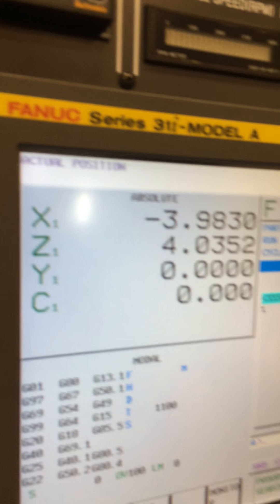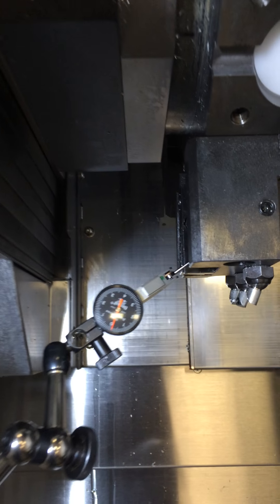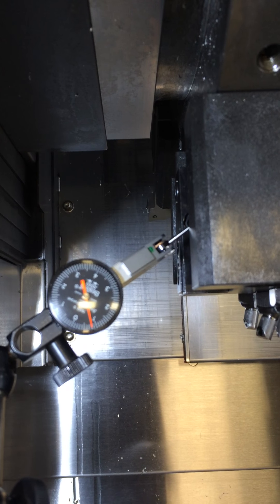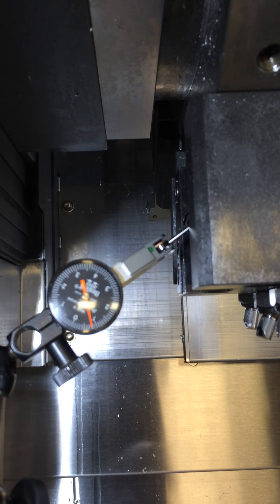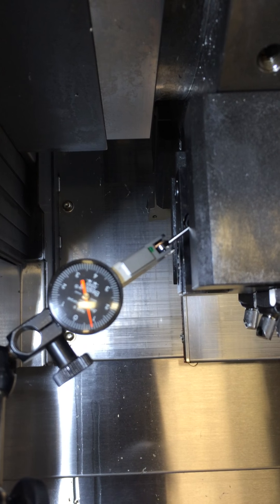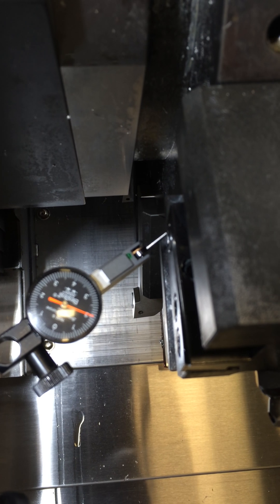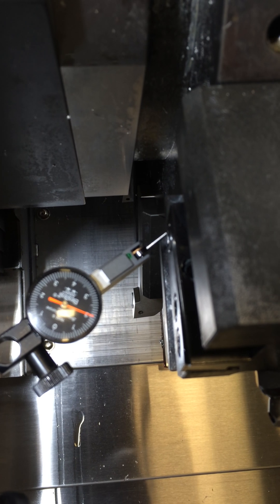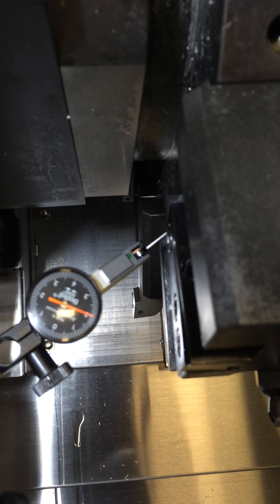2003 Daewoo Puma 2000SY CNC Lathe w Barfeed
2003 Daewoo Puma 2000SY CNC Lathe w/2 5/8" Bar Feed
LOADED WITH OPTIONS Available Immediately